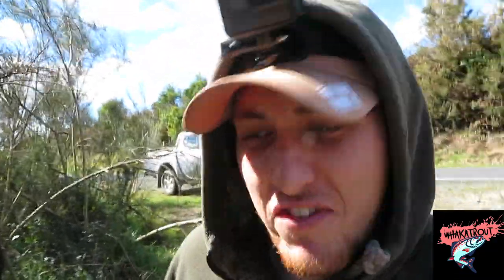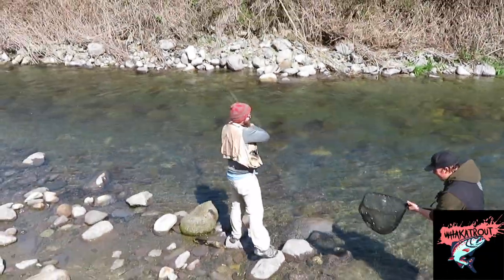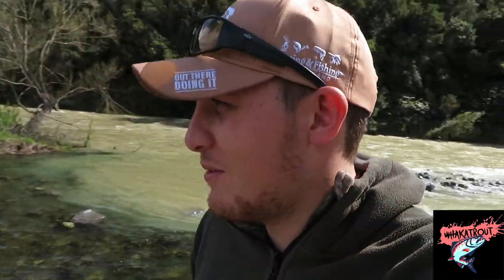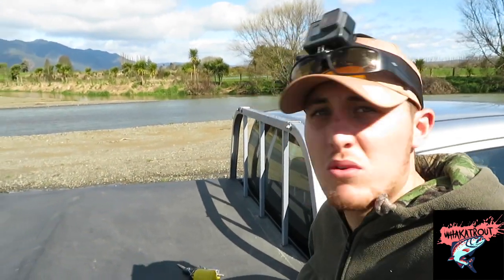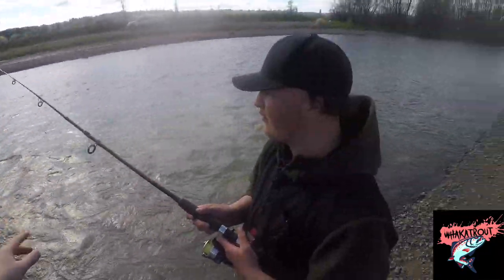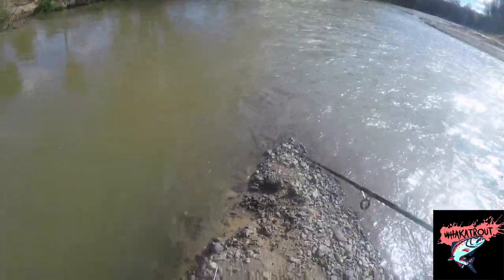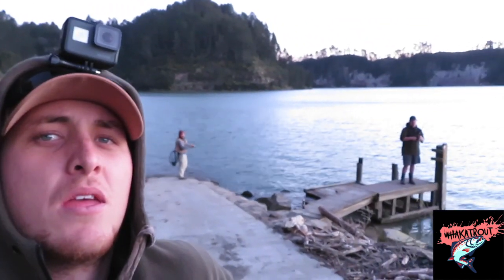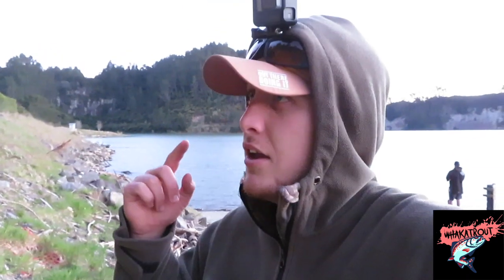Rapala Vs Flies, Are Rapala's worth the $$$$?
In this video i bite the bullet and spend $60 on Rapala lures to see if they were worth the money. Check out the video to see what happens!

Go Pro i Use